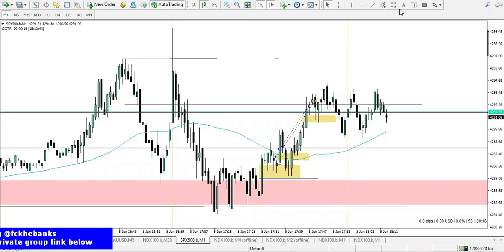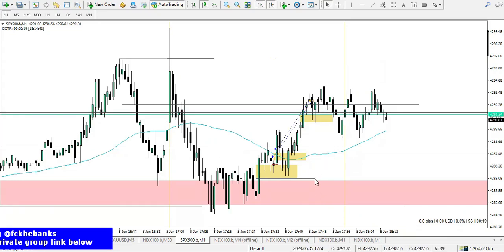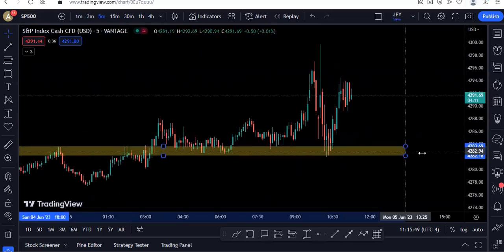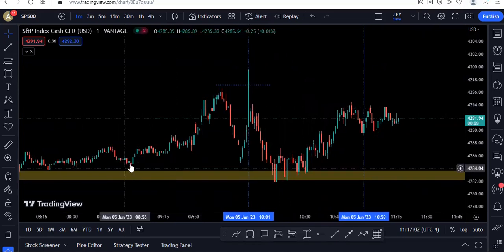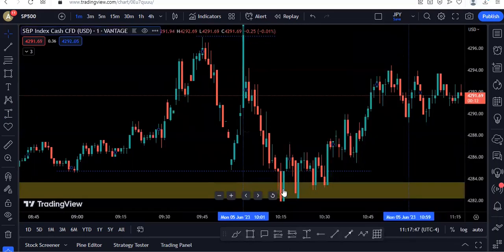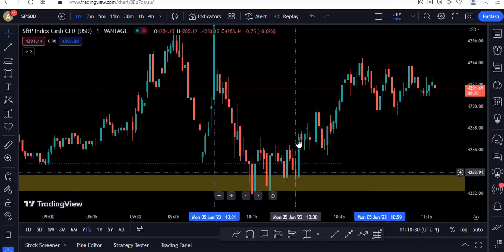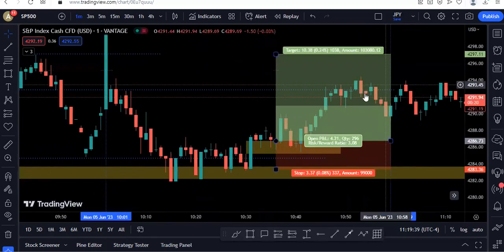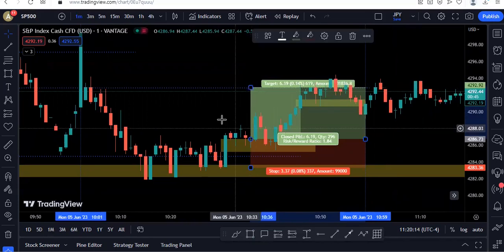How To Day Trade | Real Trade Example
Get precise entries using SILVER BULLET strategy, stress free!
If you want to trade with me join my private group!